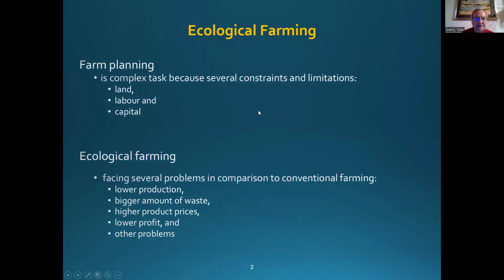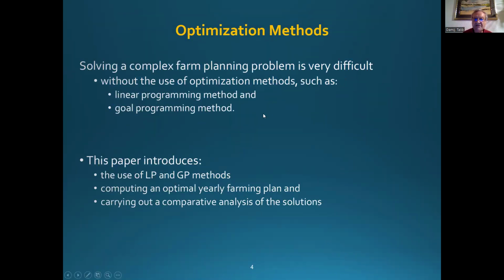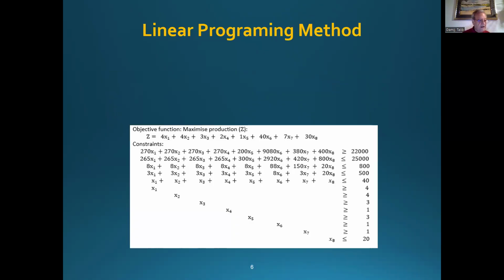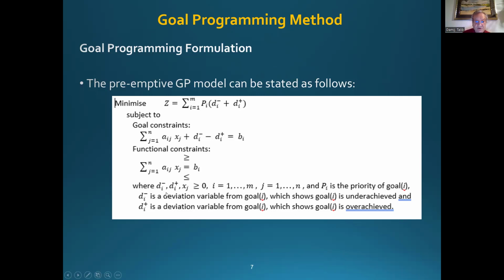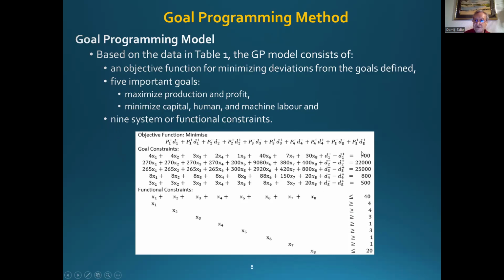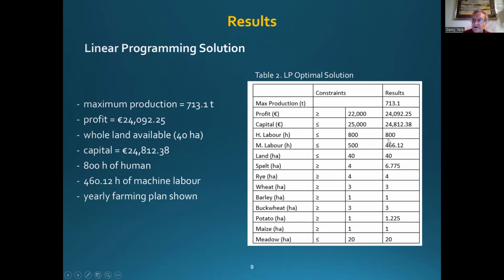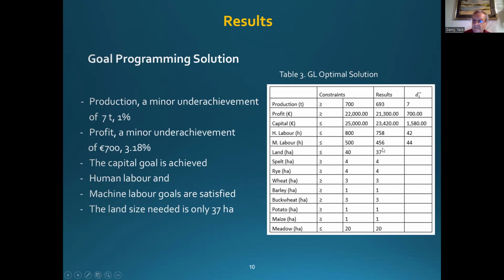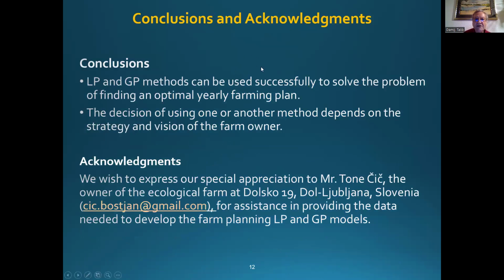XXI. IBANESS - Plovdiv/Bulgaria, March 16-17 | Nadja DAMIJ, et al.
Nadja DAMIJ, Talib DAMIJ, Liljana Ferbar TRATAR and Janez GRAD
Optimising an Ecological Farming Plan Using Linear and Goal Programming Methods